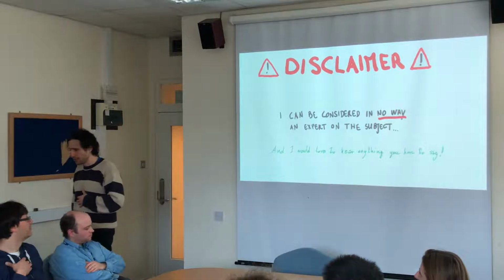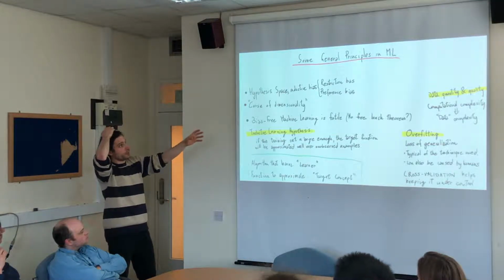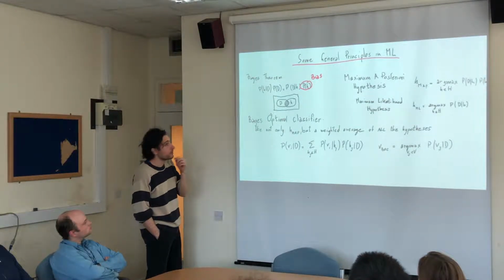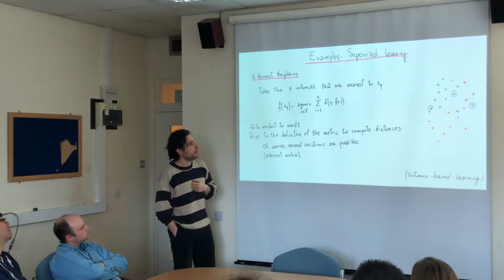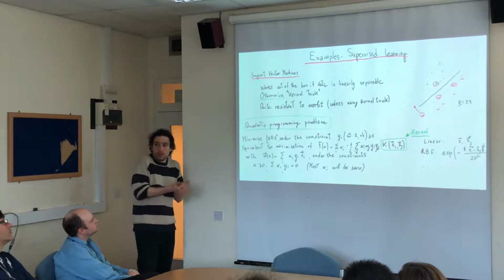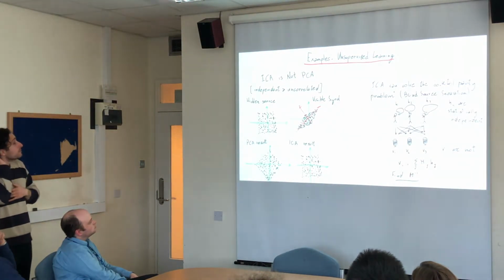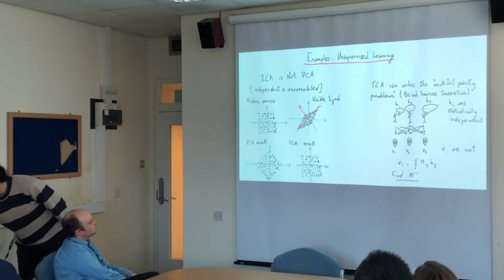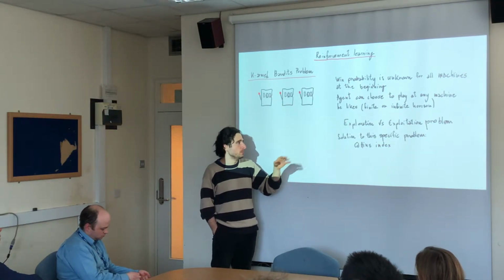Michele Mesiti - Aspects of Machine Learning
Abstract: At this TechChat, we'll take a look at spacemacs, a popular new configuration for the emacs editor. This provides, amongst other things, a near-identical replication of vim within emacs. Seasoned vim users can access unparalleled configurability and extendability of emacs, without the need to learn new keybindings for editing. The configuration is designed to make emacs easily discoverable and make common configurations simple. Vanilla emacs users can have the convenience of simple modular configuration, whilst taking advantage of a powerful modular configuration and switching between vim and emacs style with a single keystroke.